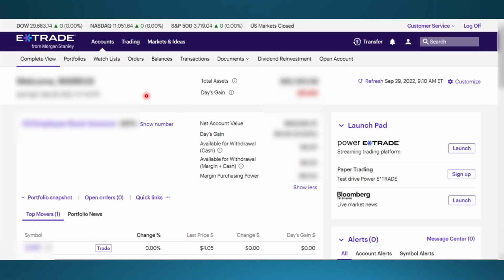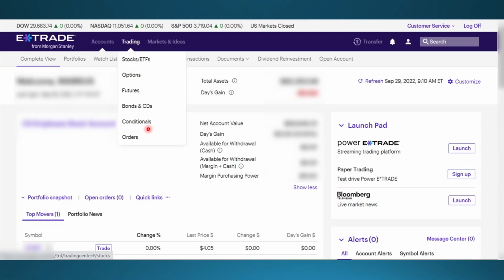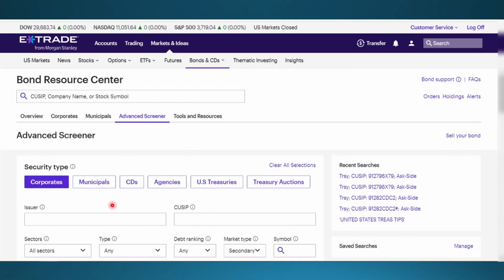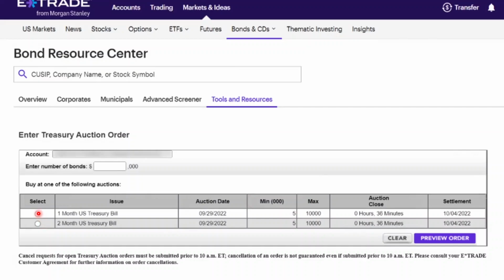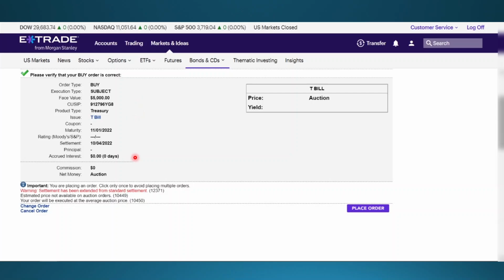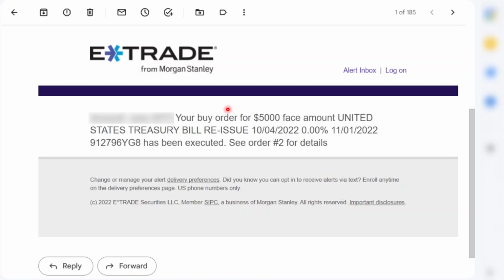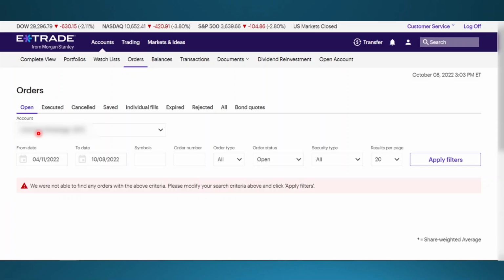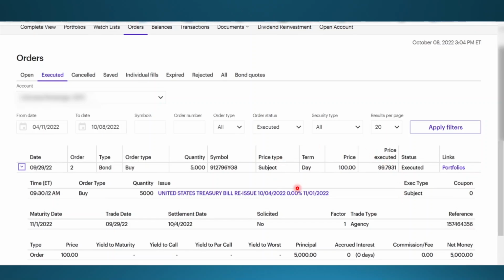How To Buy Treasury Bills on E*TRADE (Step-by-Step Tutorial for Beginners)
In this simple beginner’s guide, you’ll learn how to buy U.S. Treasury Bills (T-Bills) on E*TRADE — step by step.

You’ll learn:
✅ How to find Treasury Bills on E*TRADE
✅ How to review rates and maturity dates
✅ How to place your T-Bill order and confirm your investment

Perfect for anyone looking for a safe, low-risk way to earn interest through government securities.